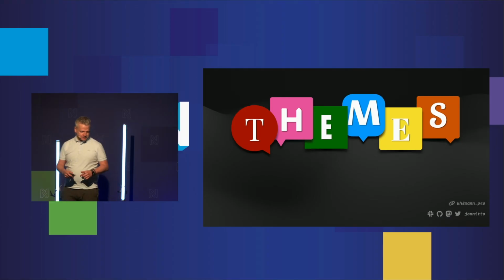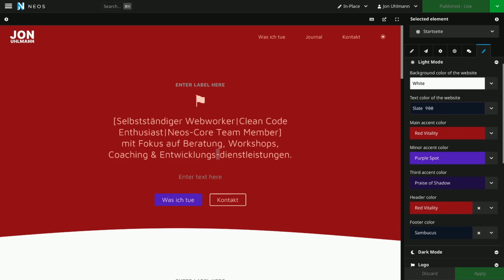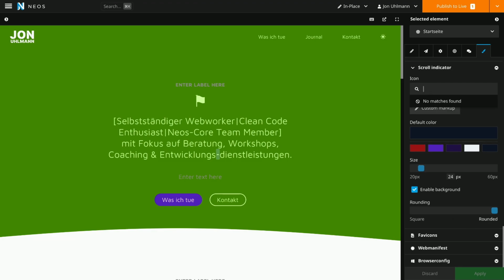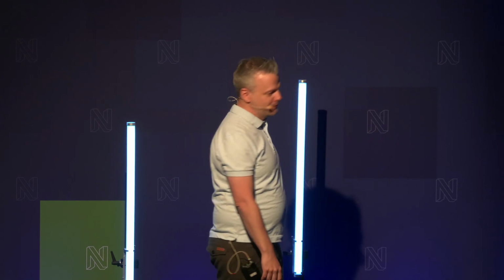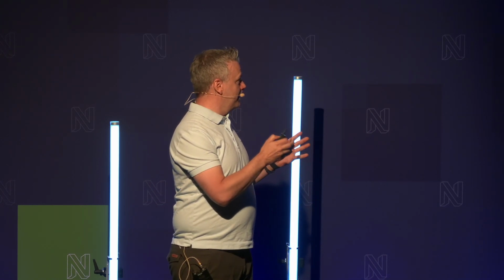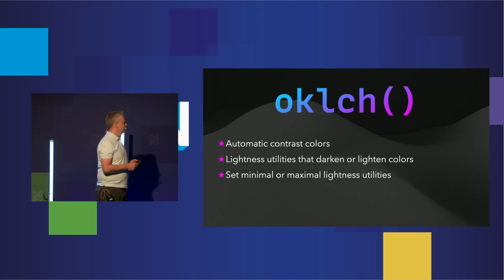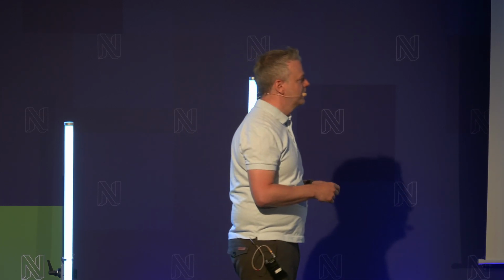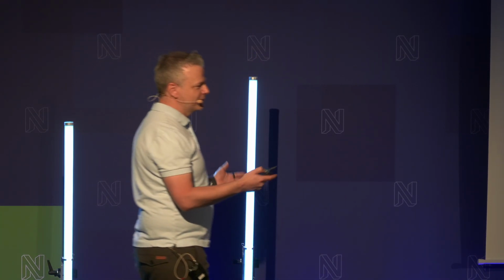Neos Con 2024 - Jon Uhlmann - Neos Themes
Abstract:
All other CMS has themes, right? But Neos has none? Not yet! I’ll show an approach on how to build a Neos who can be themed. And at the end you'll be surprised, and also get a surprise…